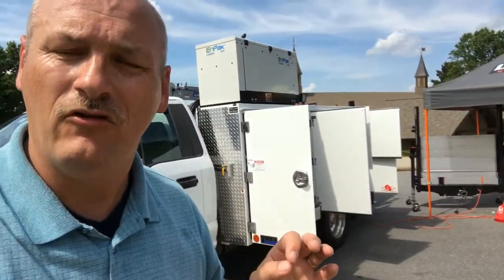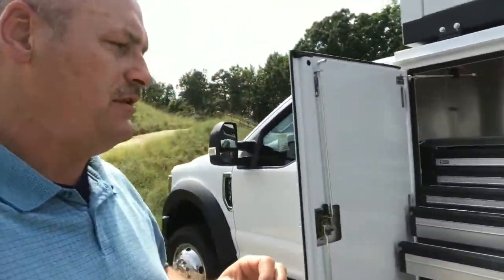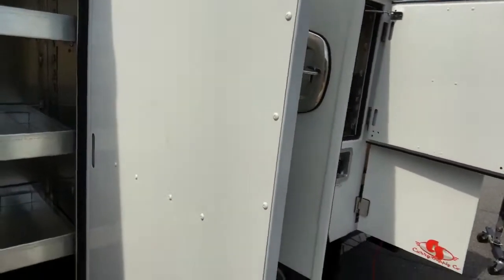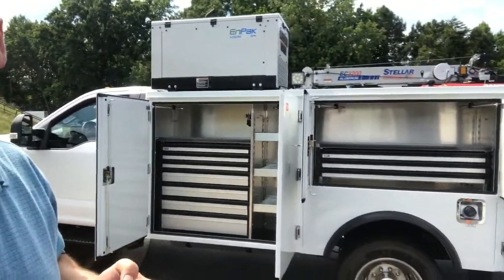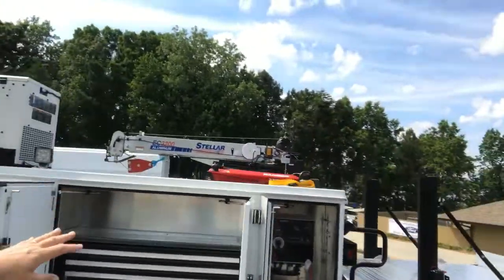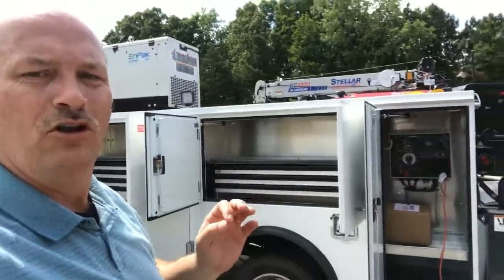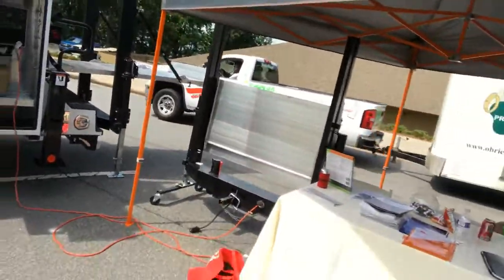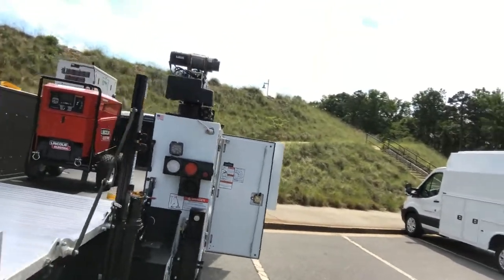F550 with Stellar T Max 30 Utility Mechanics and Service Body - Michael Olden of Lee-Smith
Out in the field or on the road the diversity of your mechanic and utility body needs to meet the adversity of the life in your industry.  Consider the job done when matching the Ford F550 with the Stellar T Max 30.  Construction with durability and lightweight technology this set up allows for full use of the available payload.

Mike Olden walks you around what should be your next truck.  Available with optional Generator, Crane, Liftgate, Pull out Drawers, work light and interior LED lights and more.